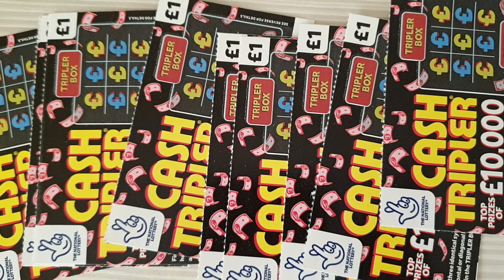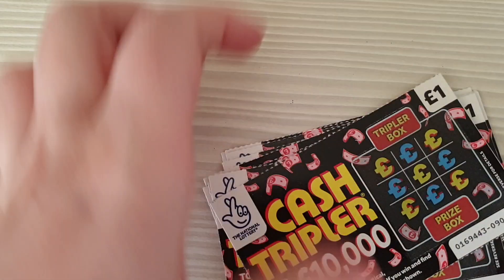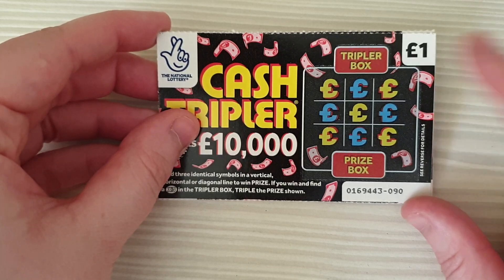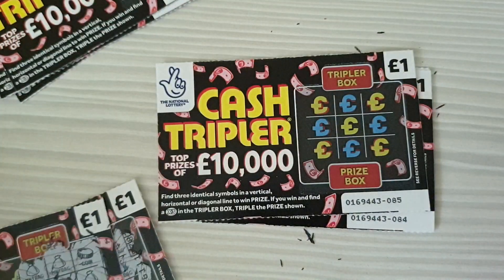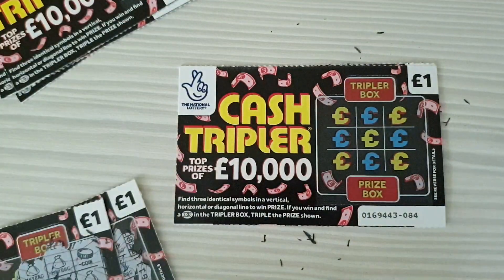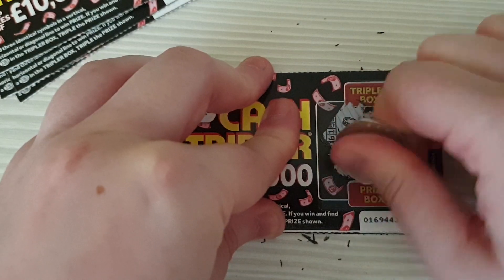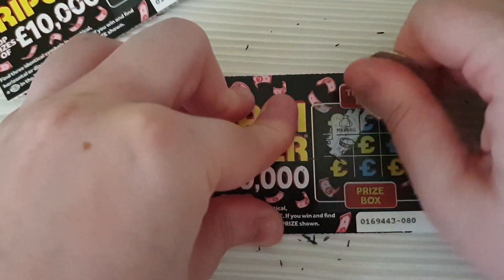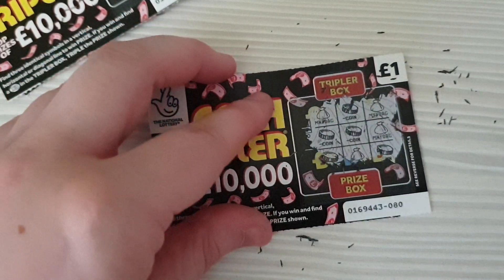Cash Tripler Scratch Cards @glitteryboxscratchies 😁💲🎁🎊